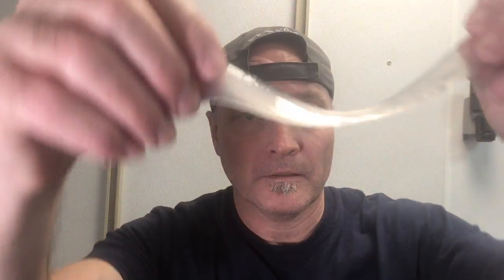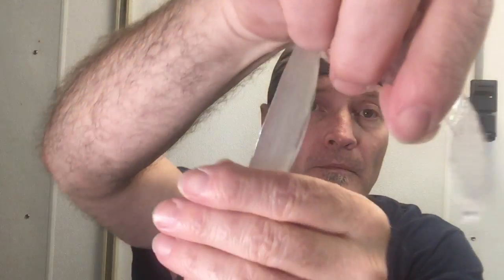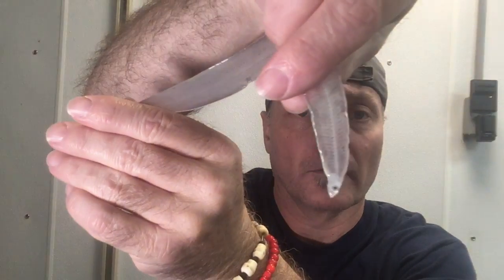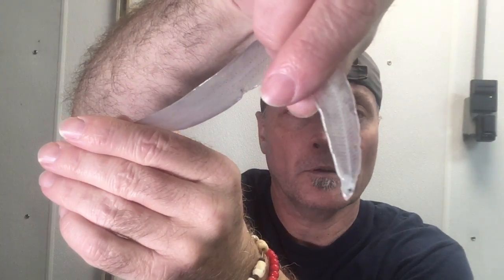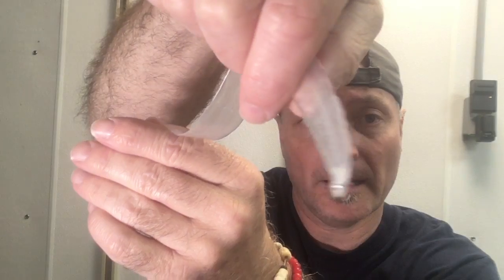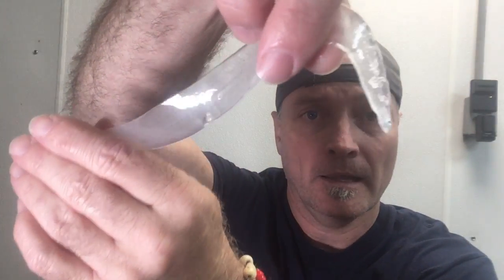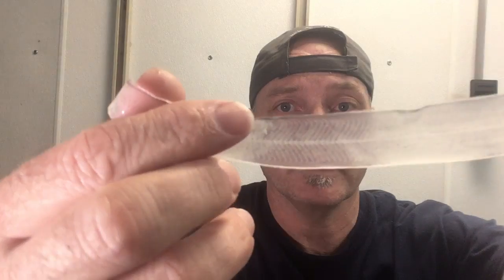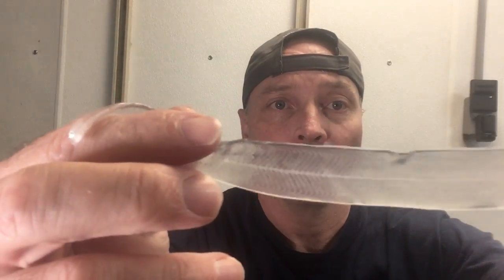Biodiversity in the Gulf of Mexico: Meet the "Leptocephalus"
I am a biologist working around the world with biodiversity.  I work in the Gulf of Mexico with the DEEPEND-RESTORE Consortium.  We look at the impact of oil spills on the wildlife living in the water column.  These research cruises out onto the Gulf of Mexico allow me to share biodiversity